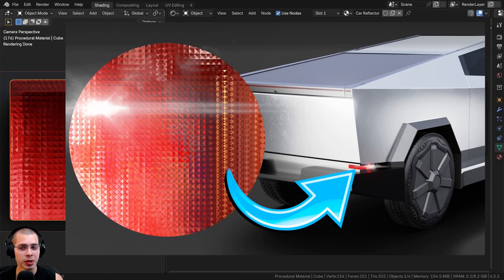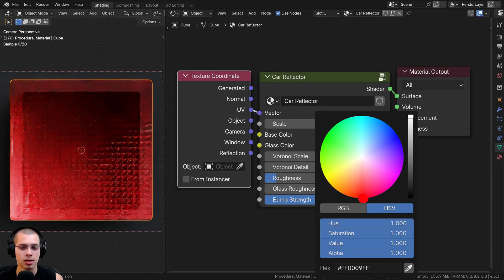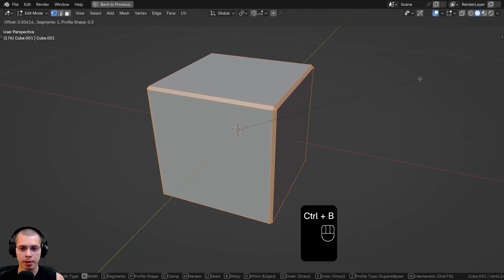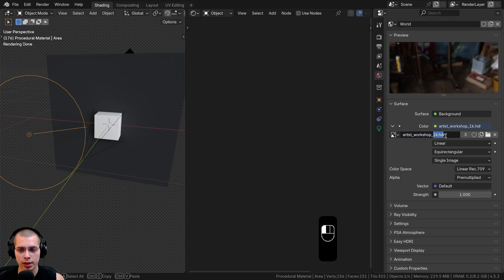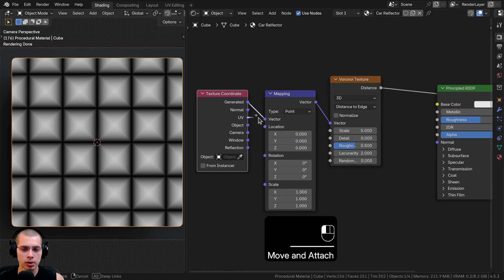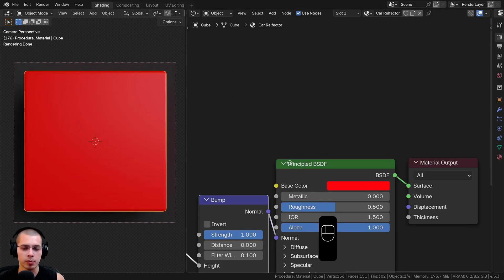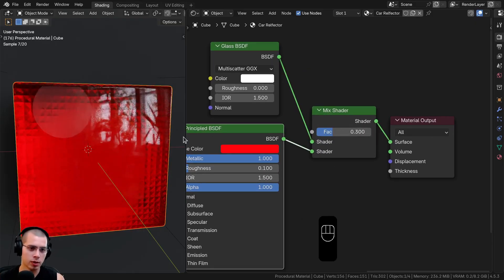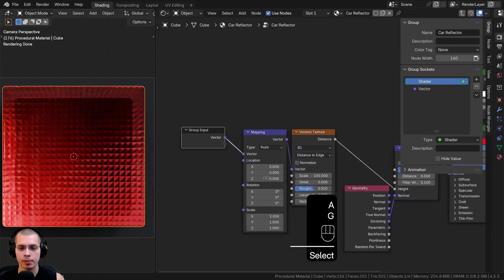Procedural Car Reflector Material (Blender Tutorial)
*In this Blender tutorial we will create this Procedural Car Reflector Material.* 🛻

● *Timestamps:*
0:00 Intro
0:40 Customizable Node
1:40 Support the Channel
1:57 Scene Setup
4:17 Procedural Setup
7:28 Node Group
10:03 Closing